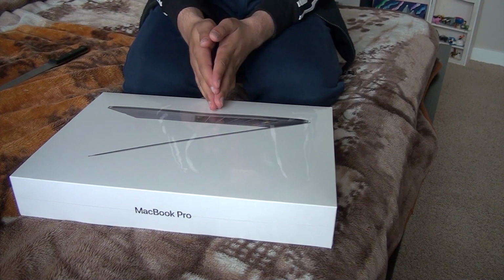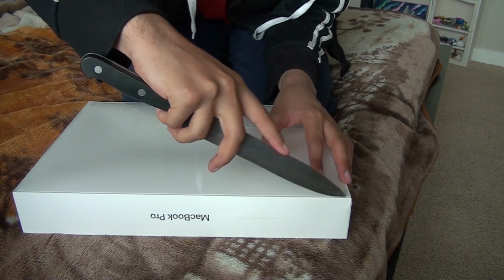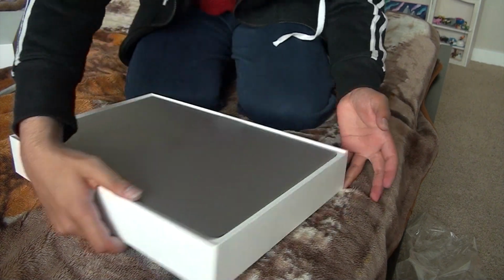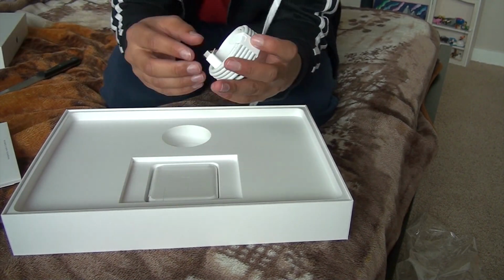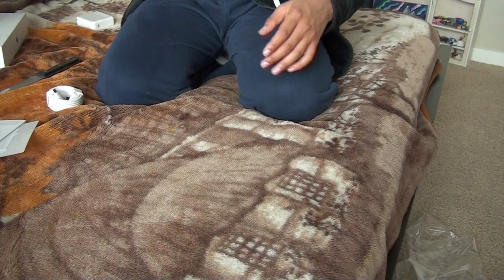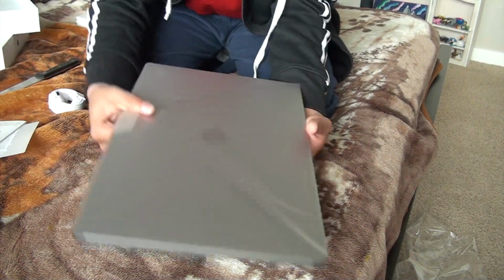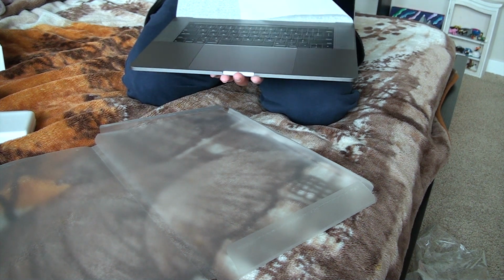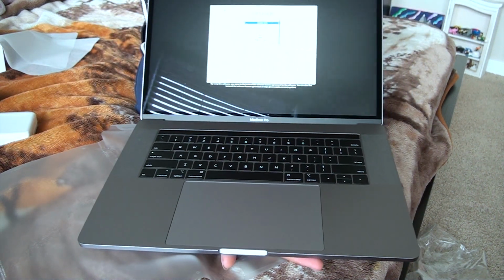MacBook Pro with Touch Bar Unboxing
Today I'm going to be unboxing my new MacBook Pro with the Touch Bar 💻, This video may not be the best unboxing sooo yea lol.